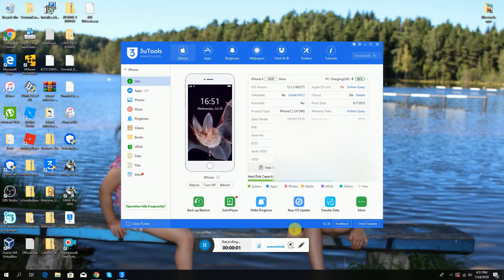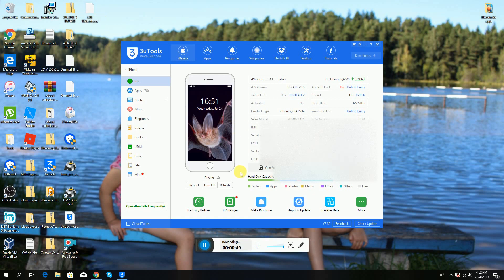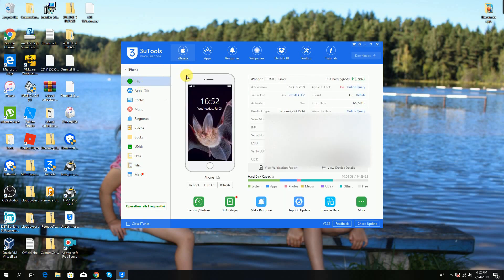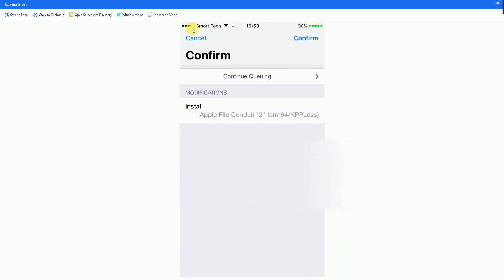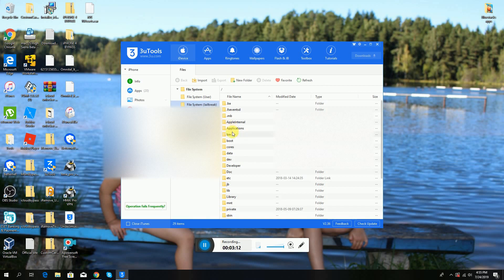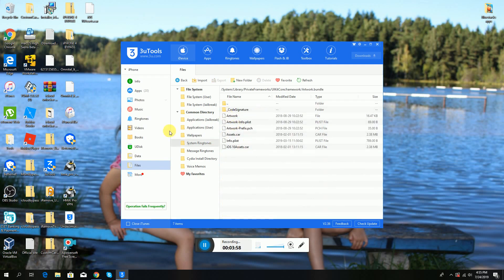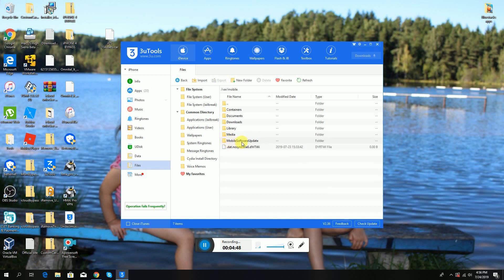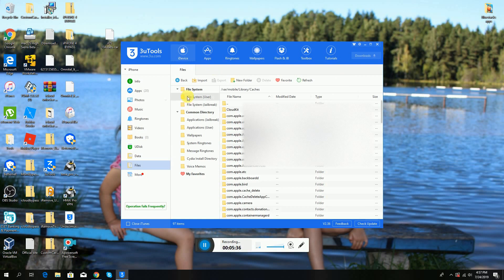How to get ios 10 signal dots on ios 11 & 12! (READ COMMENT)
Jailbreak is also required!